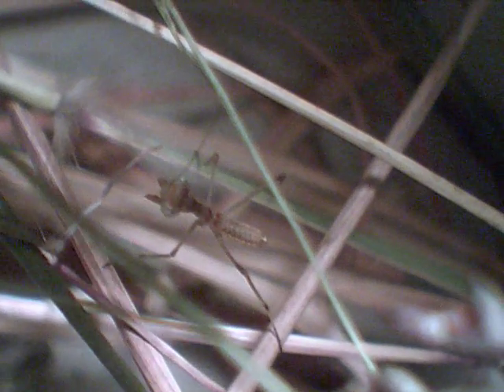"Garden lovers" ep.1: Praying mantids!